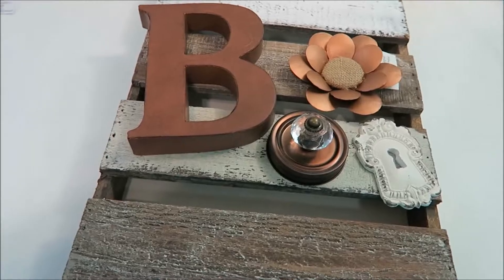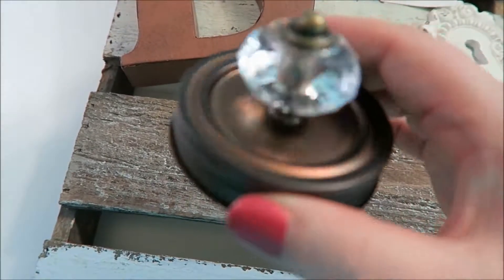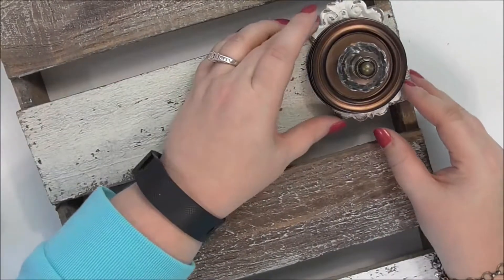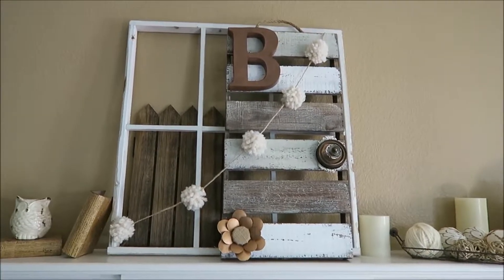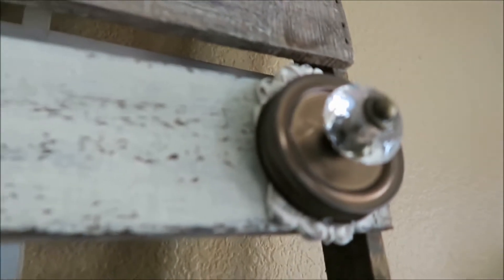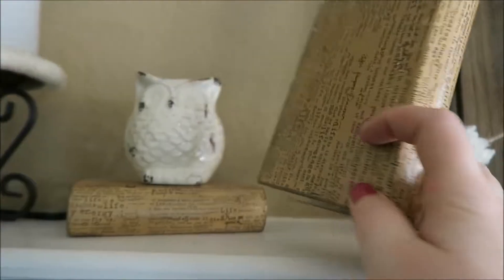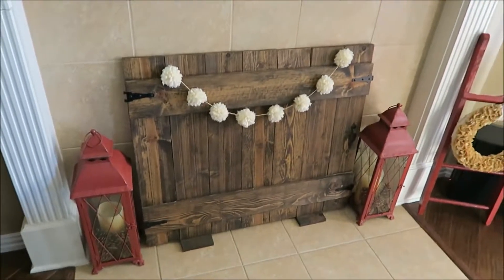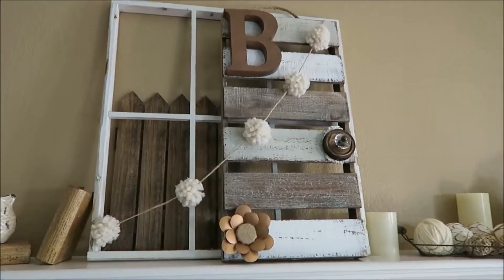DIY Neutral Home Decor Piece and My Winter Mantel